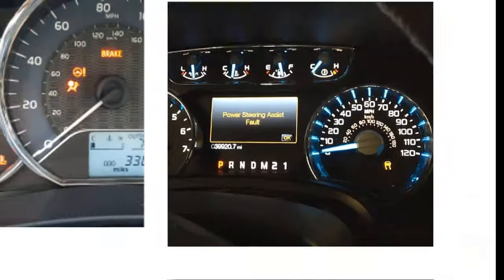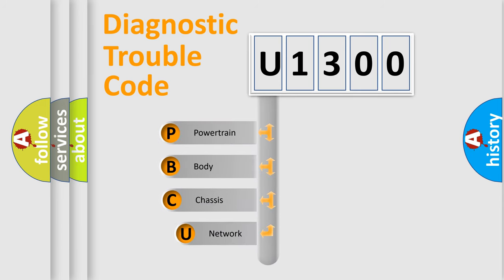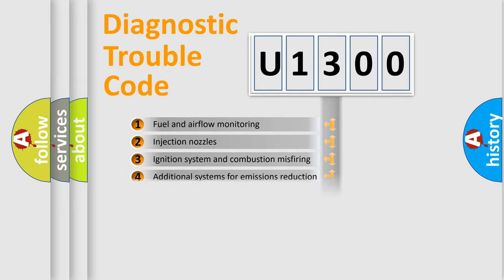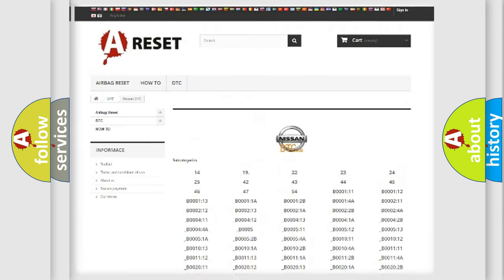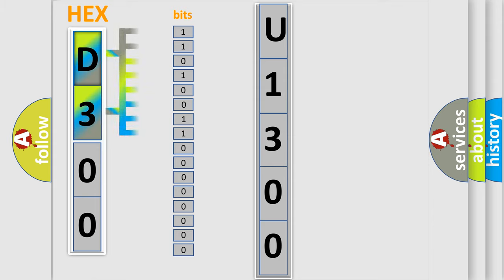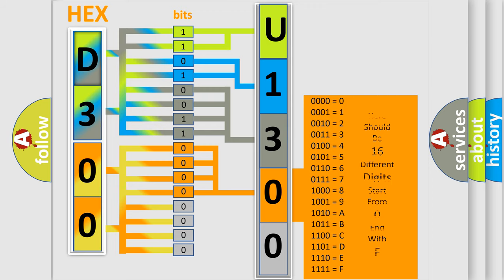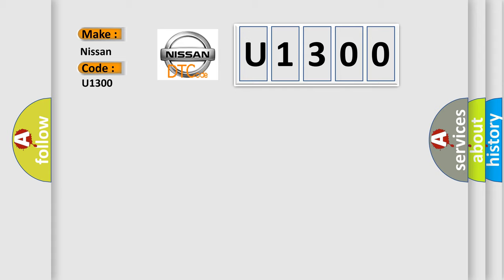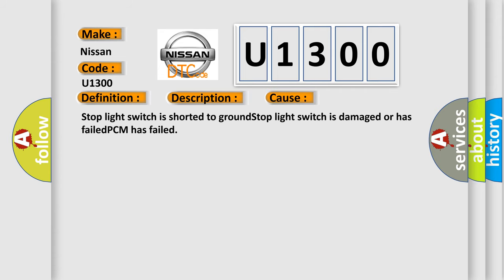DTC Nissan U1300 Short Explanation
Contents:
0:21 Basic DTC analysis according to OBD2 protocol standard.
1:48 Insight into programming
2:58 A diagnostically understandable description of the Diagnostic Trouble Code
3:05 Basic error definition

Make:
Nissan
Code:
U1300
Definition:
Stop Light Switch Circuit Malfunction
Description:
Vehicle driven to a speed of over 19 mph several times;and the PCM detected the Stop Light signal status did not change at least once under these operating conditions.
Cause:
Stop light switch is shorted to groundStop light switch is damaged or has failedPCM has failed